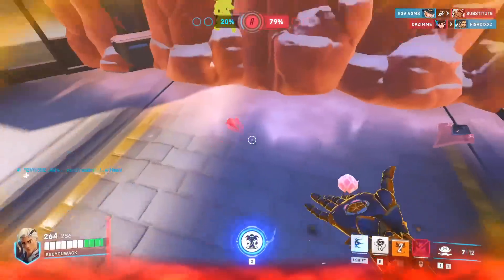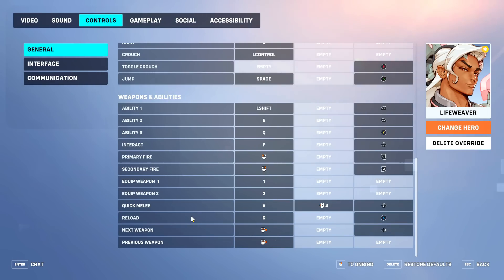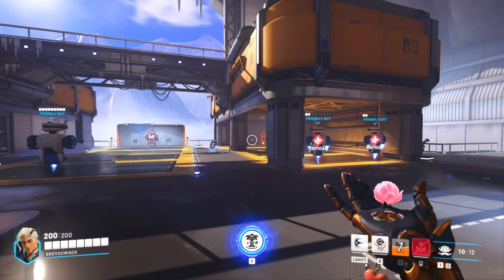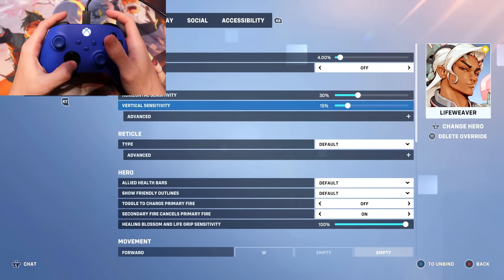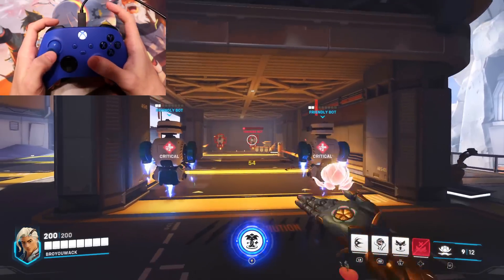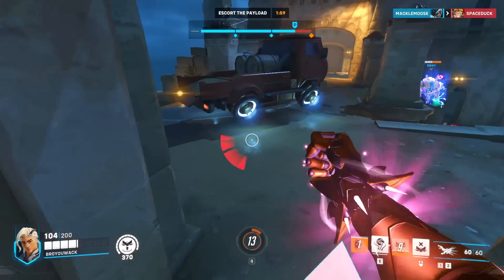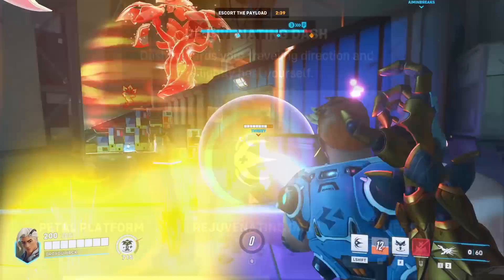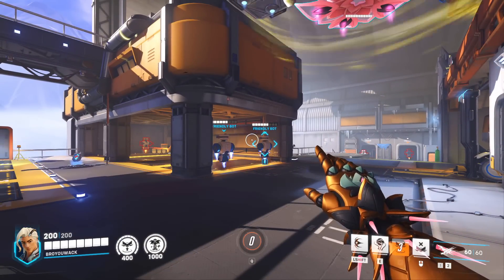Overwatch 2 - HOW TO PLAY LIFEWEAVER BETTER (PC & Console Guide!)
Lifeweaver in Overwatch 2 can be a confusing hero to play. Whether its his abilities or even his settings, there is a lot you can learn and change to play him better!

Chapters
0:00 How to Play Lifeweaver Better
0:29 PC Settings for Lifeweaver
2:28 Console Settings for Lifeweaver
4:31 How to Never Reload with Lifeweaver
5:59 How to Block with Petal Platform
6:46 Lifegrip hero's ultimates
7:23 Dash ability Tip
7:47 How to Ult Netter with Lifeweaver